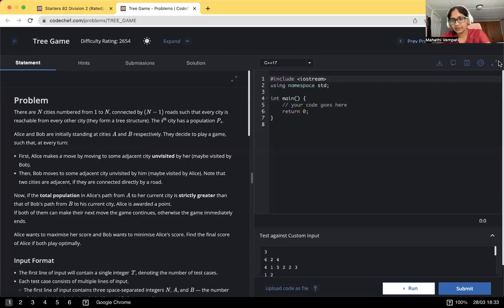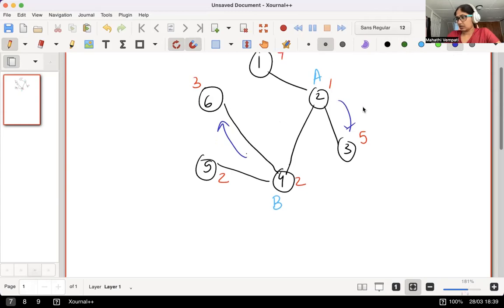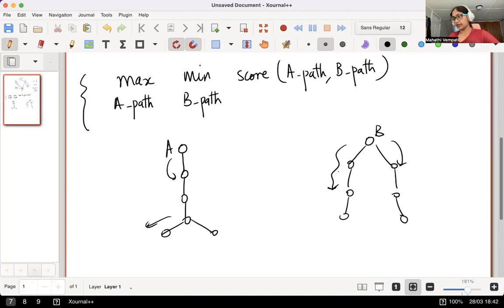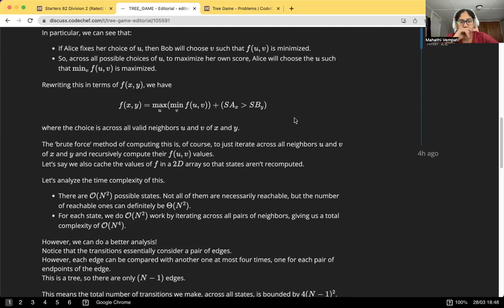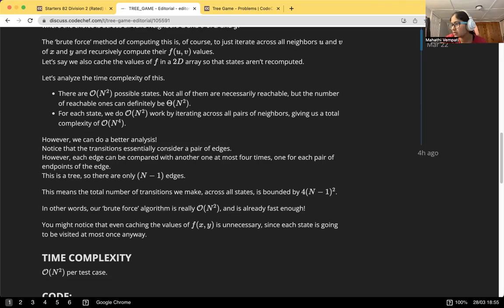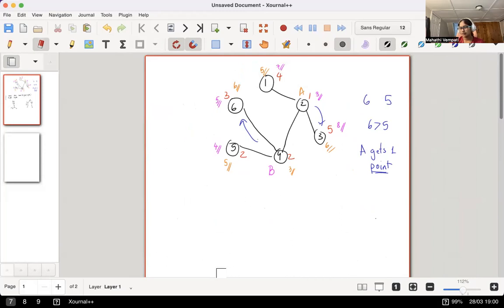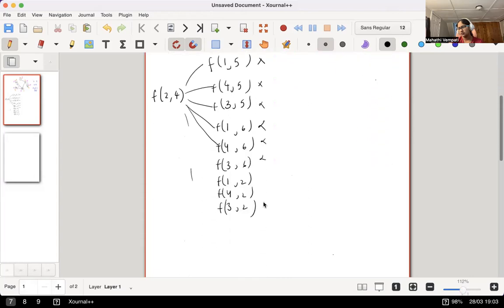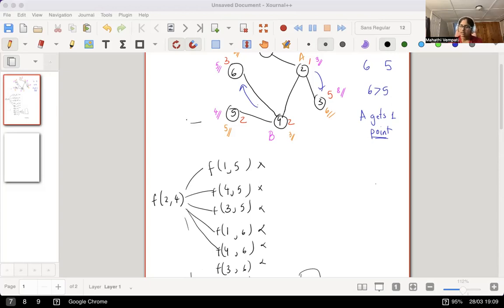Day 17 - Codechef Starters 82 Div 2 Problem 6 No solution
Prateek Saini discord handle: pspspsps#8610